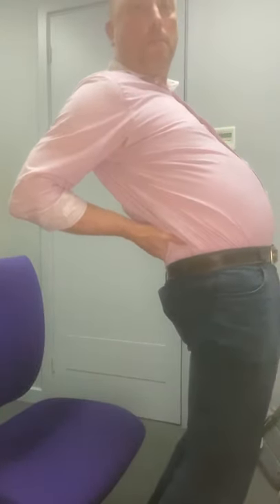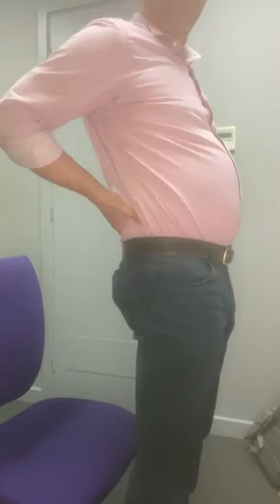4 Best Exercises for Desk Workers - Adelaide West Physio + Pilates | Headache Clinic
These are just our top 4 exercises! Are there any others that you use?

Movember Day 1

If you are unsure of how to get relief, you can speak free of charge with one of our physios*.

[*NB: this is only available to residents of Adelaide and surrounding areas. We simply don’t have the resources to offer this service outside of this area]

We regularly update our blog with the latest interesting information in the world of physio and health. Check it out here